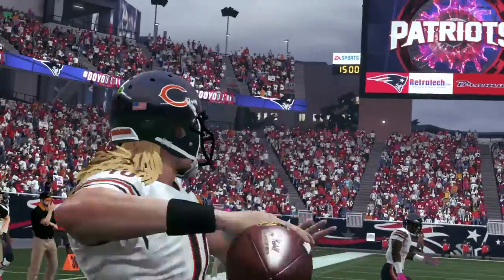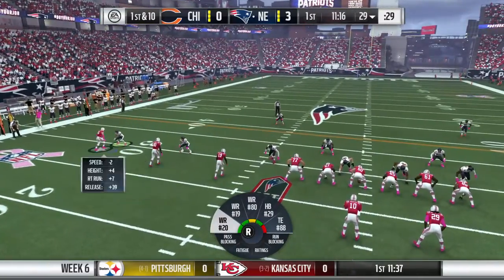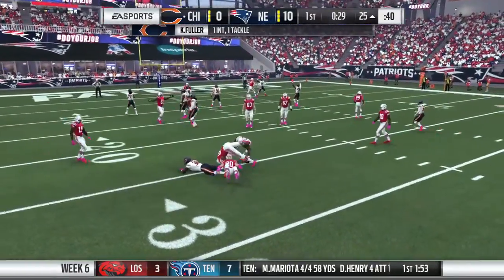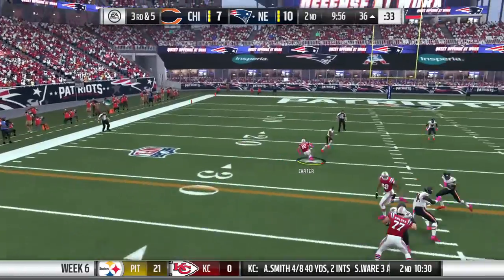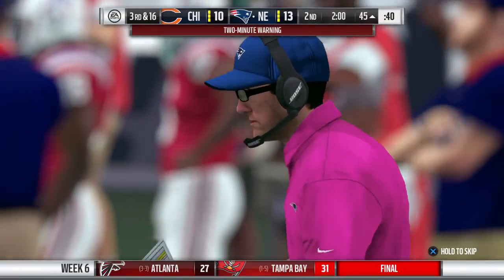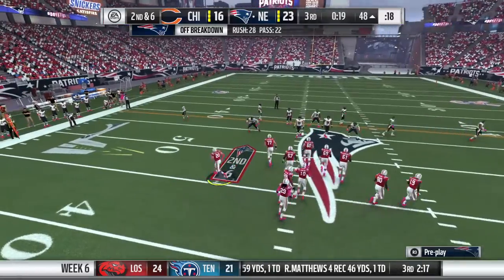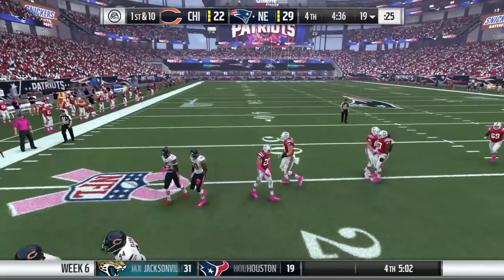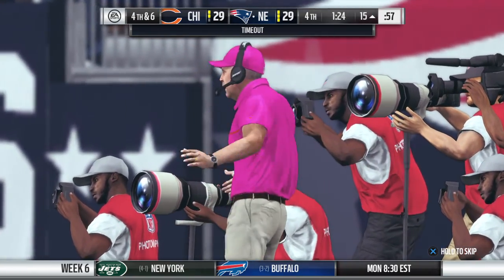Madden NFL 17 pt 14. The comeback.